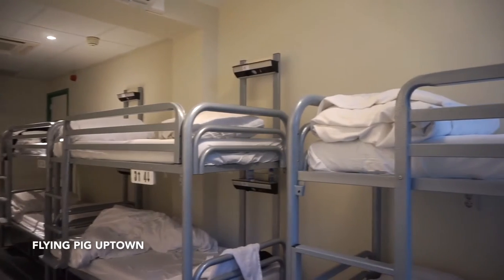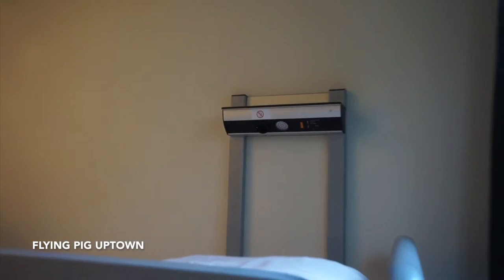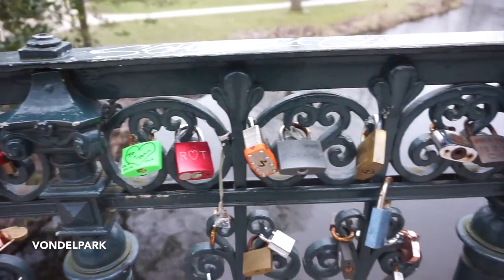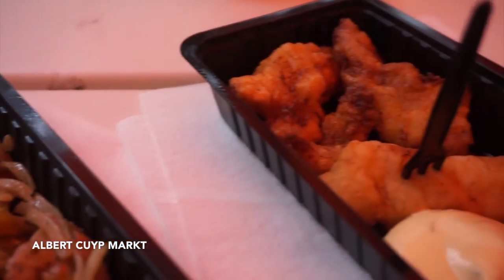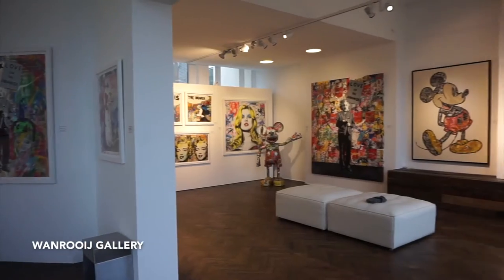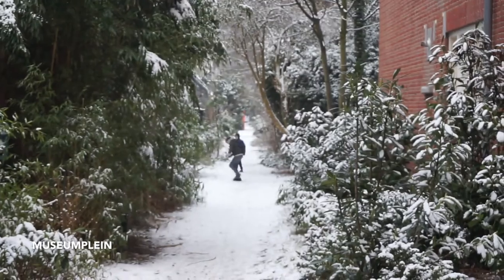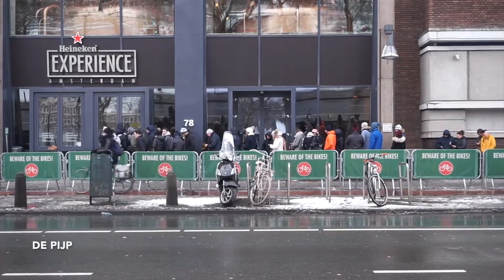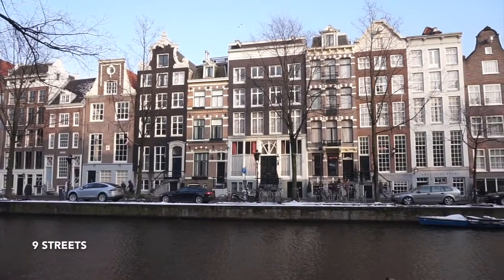Visiting AMSTERDAM with FLYING PIG UPTOWN | HOSTEL REVIEW TRAVEL VLOG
★ Get instant access to all my travel secrets for less than the price of a hostel bed

❤ Because I know you guys love Amsterdam so much, and I had heard so many incredible things about Flying Pig Uptown Hostel in the past, I decided that it was time to show you just how great it is! In a nutshell, what you're going to see is a perfect location, fun staff and comfy beds!

Click to skip…

Hostel Guide:
0:10 - The mixed dorm room
1:29 - The en-suite bathroom
2:00 - The reception
3:55 & 6:32 - The hostel bar
4:58 - The hostel smoking room

Amsterdam Travel Guide:
2:10 - Vondelpark
2:45 & 4:22 - Museumplein
3:04 - Albert Cuyp Markt
3:30 - Wanrooij Gallery
5:40 - Cafe de Bieb
6:03 - Nine Streets

This video includes:
Hostel in Amsterdam
Flying Pig Uptown Hostel Review
Flying Pig Hostels
Hostel Review
Amsterdam Travel Guide
Amsterdam in Winter
Snow in Amsterdam